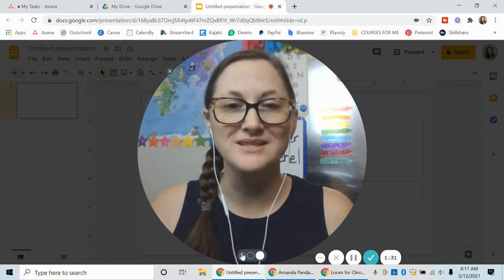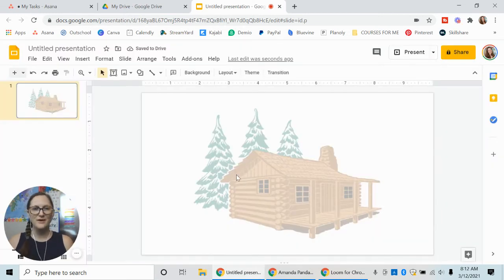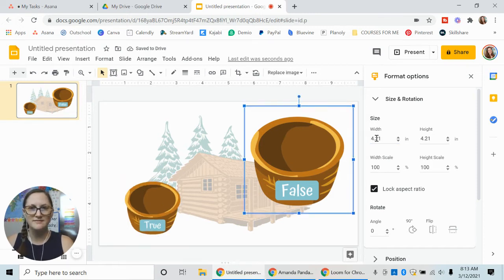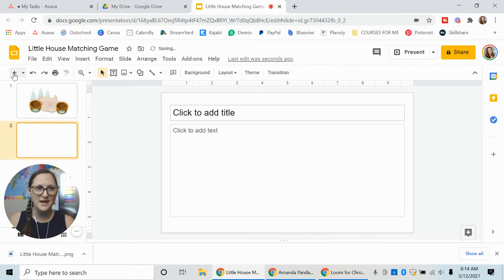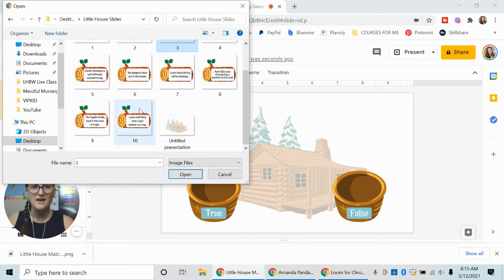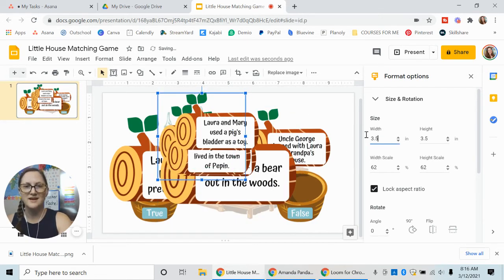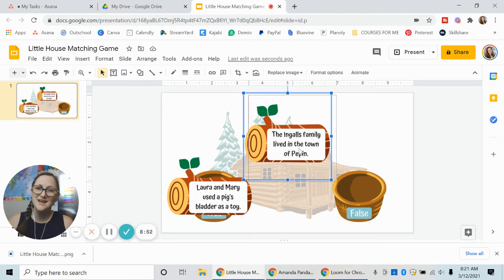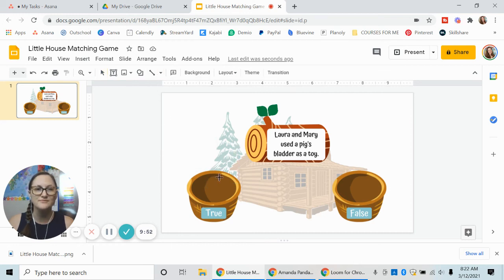Creating Interactive Google Slides: How to Create Drag and Drop Google Slides (Step #3)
Hello everyone!

In this video, we are wrapping up our series on creating interactive google slides. This final video is all about how to create drag and drop Google Slides using the background and images we created in Canva.

The thumbnail for this video was also created with Canva - ready to go Pro?

TEACHERS: Ready to take control of your schedule and finally ditch that constant feeling of being overwhelmed??